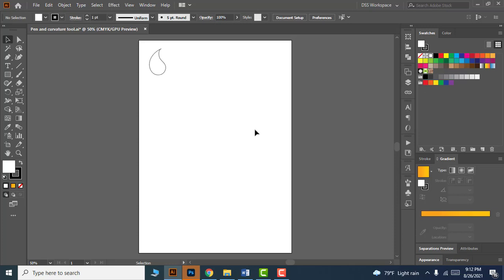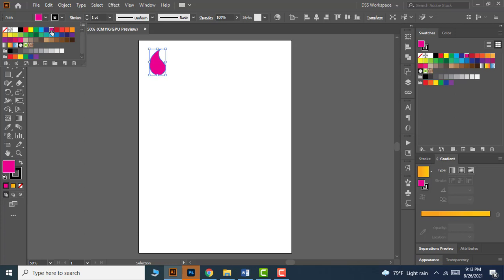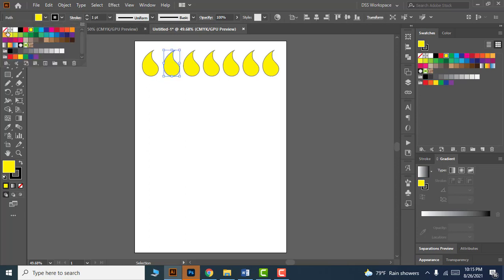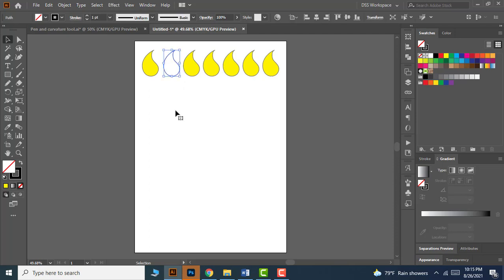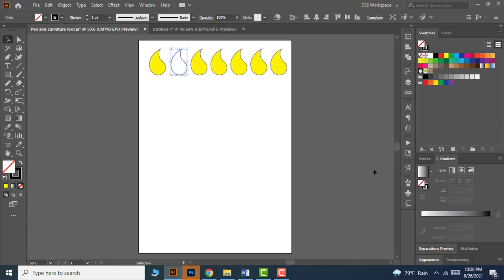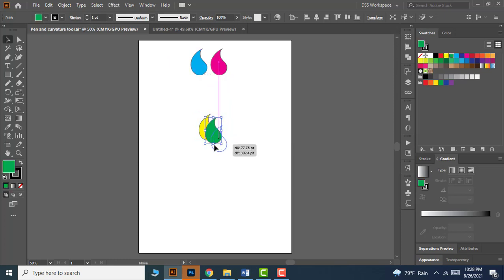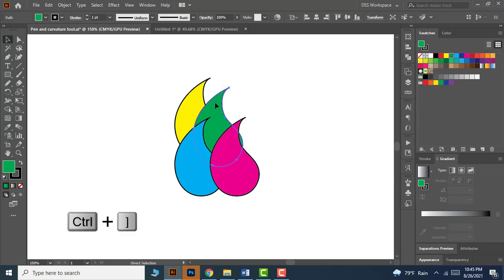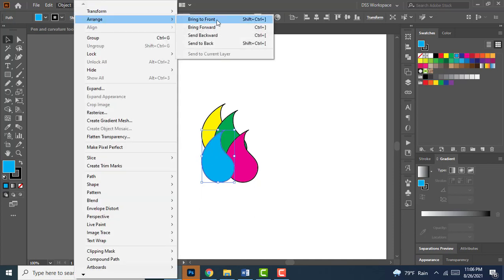Adobe Illustrator Basic Lesson 9 - Object Selection Methods and Duplicating and Arranging Methods.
Learn how to Duplicating and arranging objects and selection methods in Adobe Illustrator.